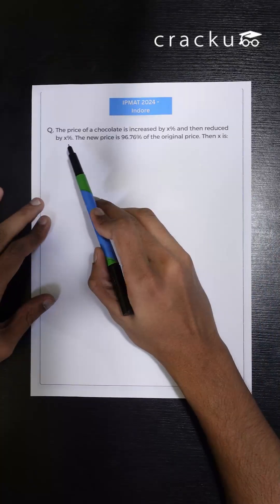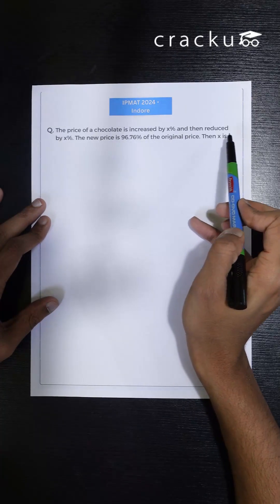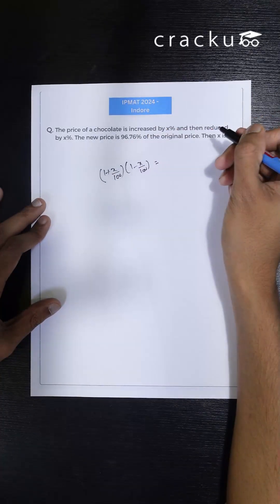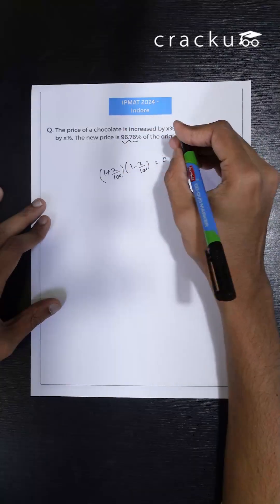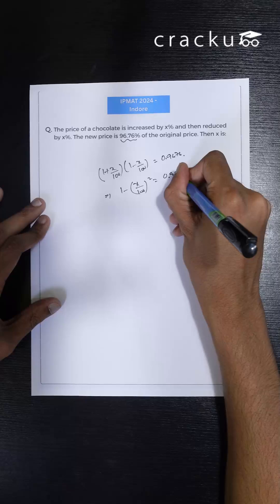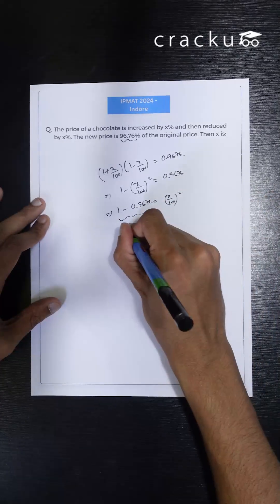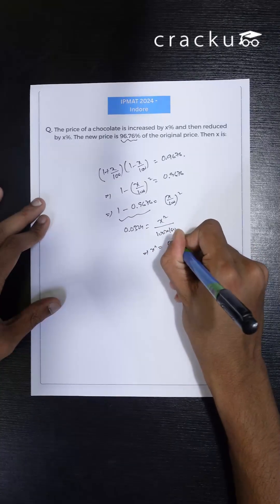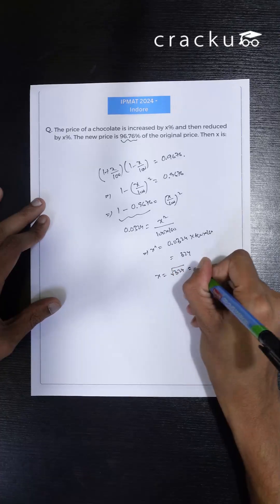Can you solve this IPMAT question ? pause and think about the approach